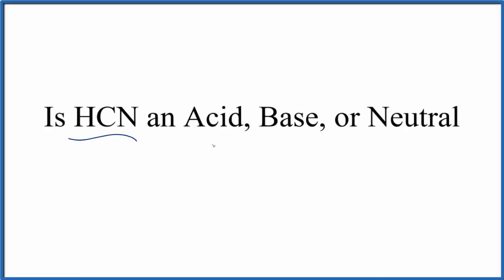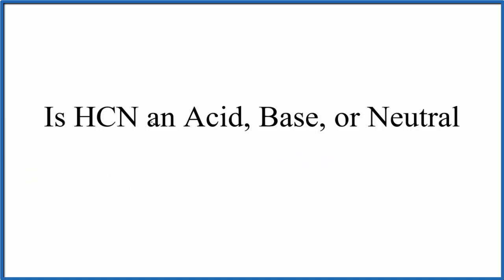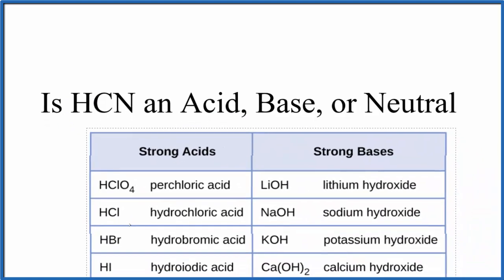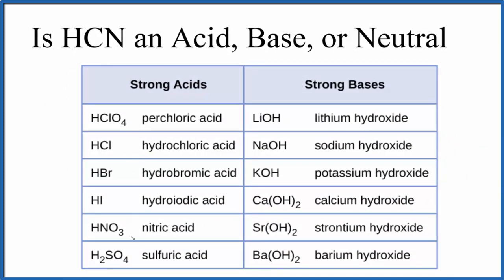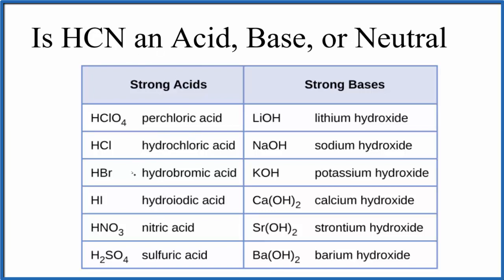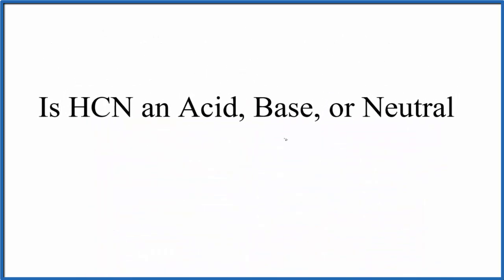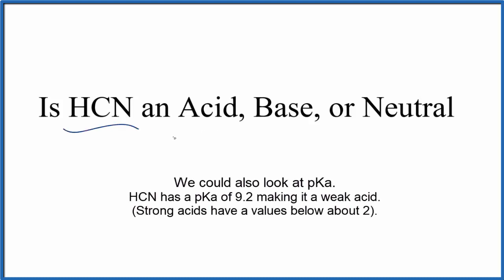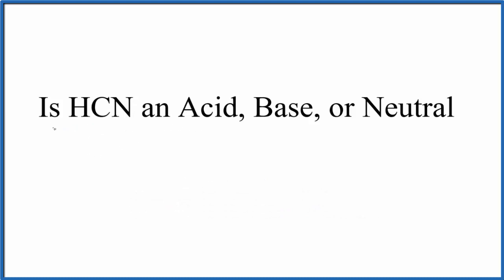Is HCN an Acid, Base, or Neutral?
One of the simpler acid base theories states that acids donate H+ ions and bases donate OH- ions.  When HCN (Hydrogen cyanide) dissolves in water it breaks apart into H+ and CN-  ions.  The H+, called the hydrogen ion, makes HCN an acid.   Other acid base theories also describe HCN as an acid.

H+ is often written as H3O + (the Hydronium ion). They are equivalent.

Because HCN is a weak acid, it dissociates only partially in water.  This means that most of the HCN stays together.

If we tested the pH it would be l below 7 meaning that HCN is an acid.   For a base the pH would be above 7.

In short, HCN (Hydrogen cyanide), is a weak acid.

Note that HCN is a highly poisonous gas.